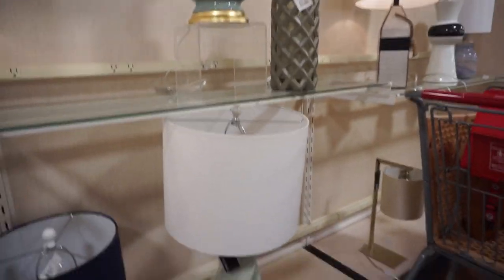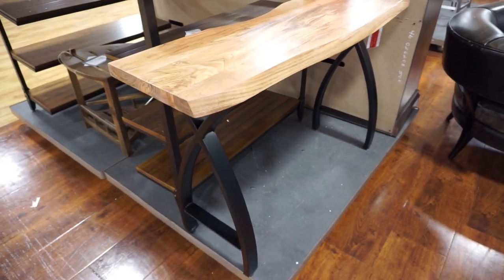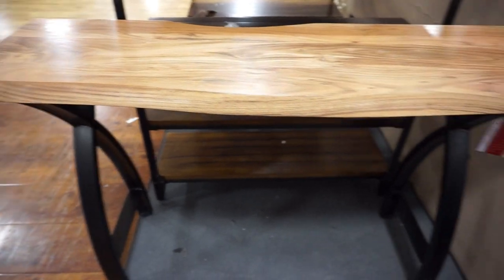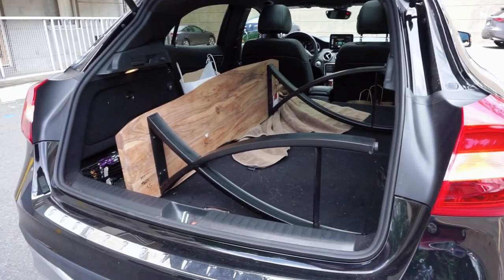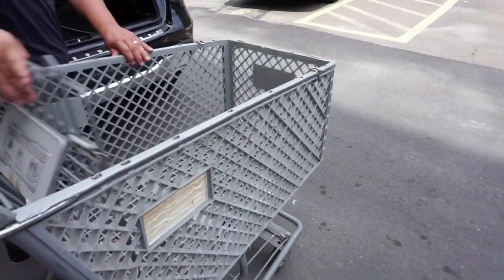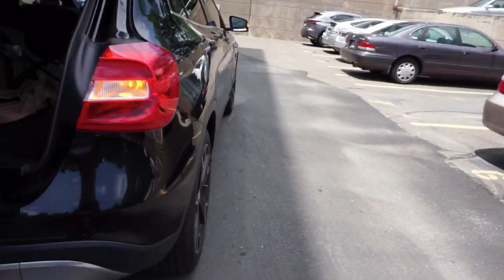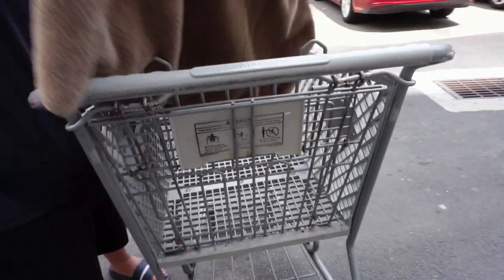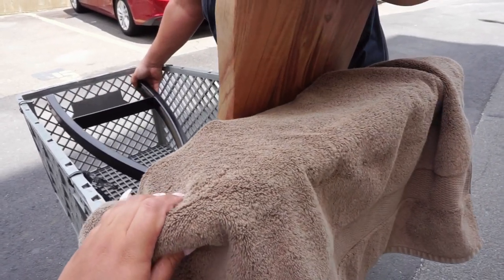HOMEGOODS SHOP WITH ME | Drama with manager!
Thank you guys for watching! Keep up with my on my other socials listed down below!